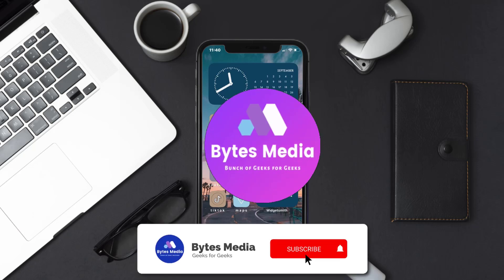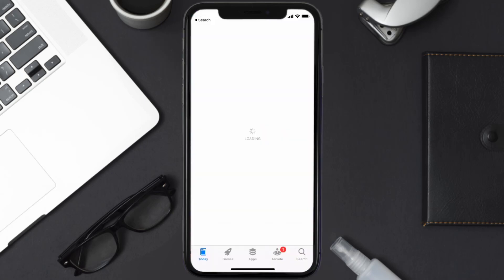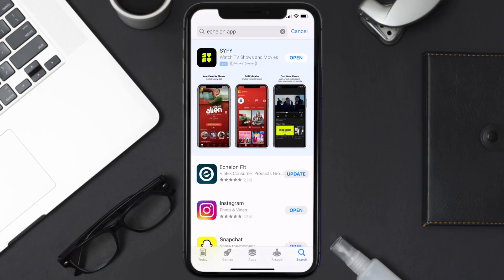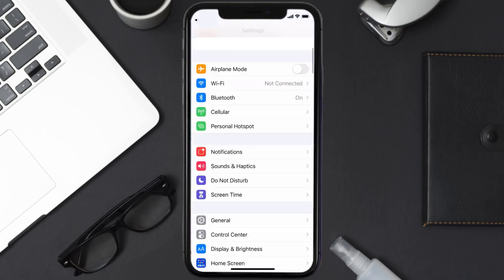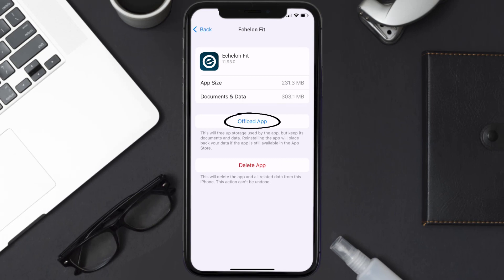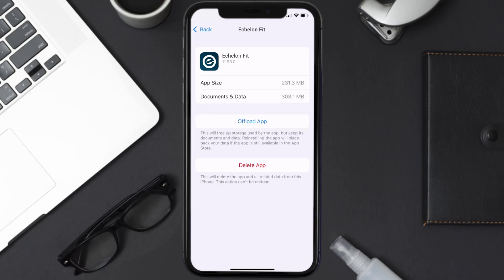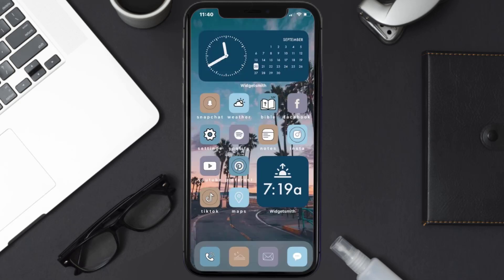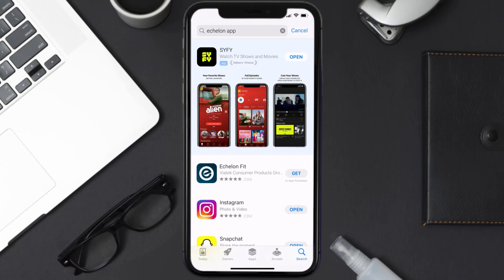Echelon App Not Working: How to Fix Echelon App Not Working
In this video, I'll show you How to Fix Echelon App Not Working. This is the easiest and fastest way to Fix Echelon App Not Working. Make sure you watch until the end of this video to find out How to Fix Echelon App Not Working on iPhone. These methods work on iOS 11 as well as iOS 12, iOS 13, iOS 14, iOS 15 and iOS 16. Hope you enjoy!

Video Parts:
00:00 Intro: How to Fix Echelon App Not Working
00:07 1.Solution: Update Echelon App
00:27 2.Solution: Clear Echelon App cache files
00:57 3.Solution: Delete and Reinstall Echelon App
01:19 Outro: Ending

Topics Covered:
Bytes Media
how to
how to fix
echelon app not working
echelon bike not connecting to bluetooth
echelon app not showing cadence
echelon screen not turning on
echelon poor network connection
how to connect echelon bike to bluetooth
echelon bike troubleshooting
echelon bluetooth issues
echelon bike keeps disconnecting
echelon app not showing stats
why is my echelon app not working
echelon app not connecting
how to sign up for echelon app
how to use echelon app
app